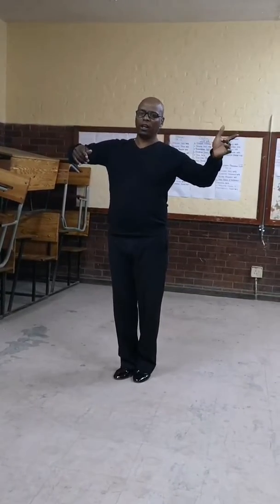Paso Doble Elevation to Right & Elevation to Left